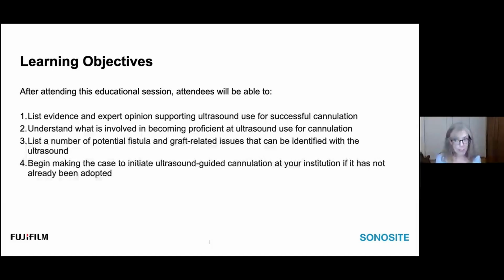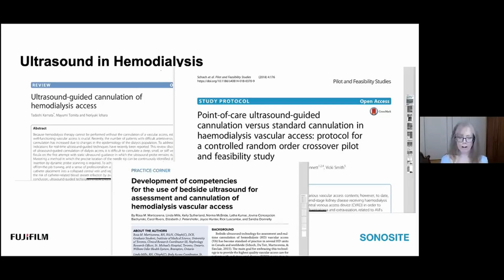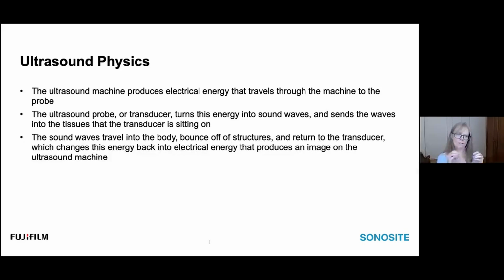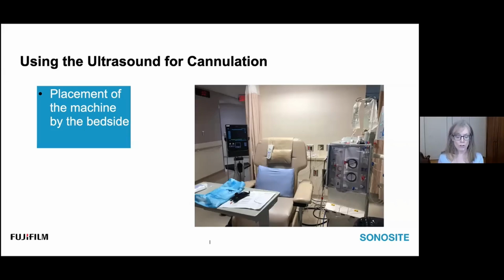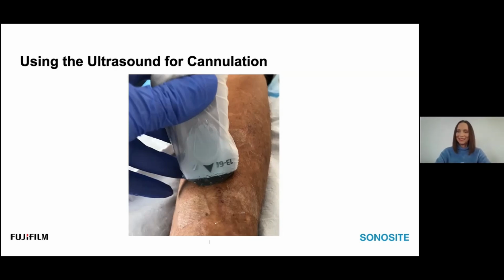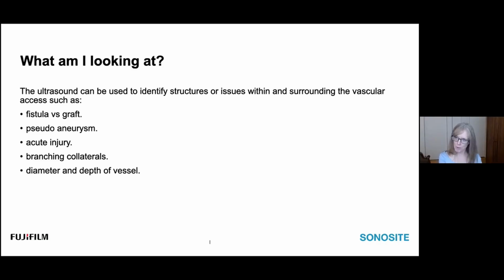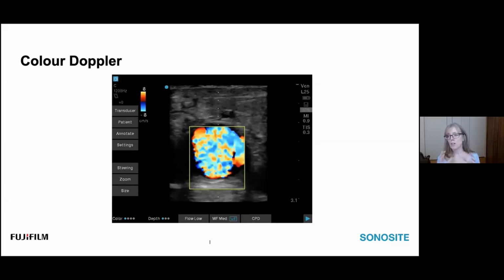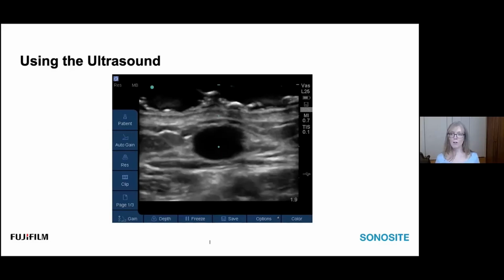To See is to Know Ultrasound Visualization for Hemodialysis Cannulation Sonosite Institute for Po